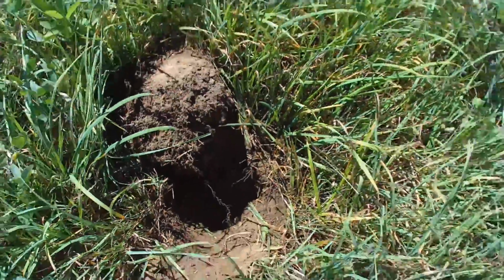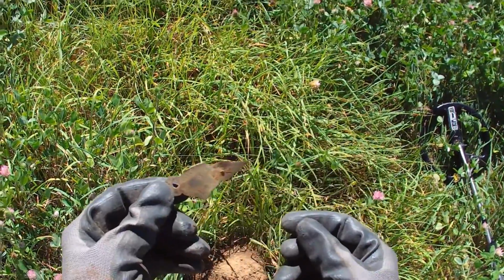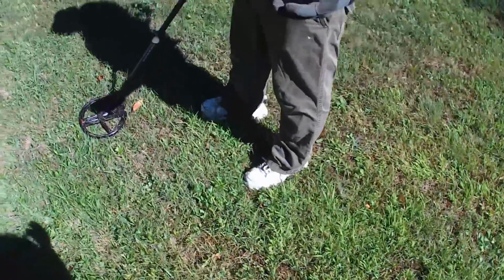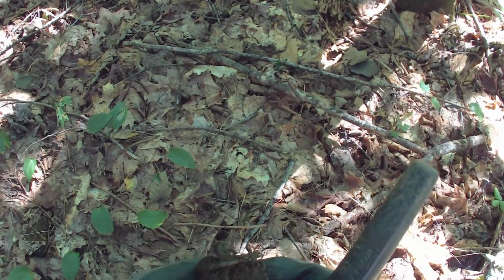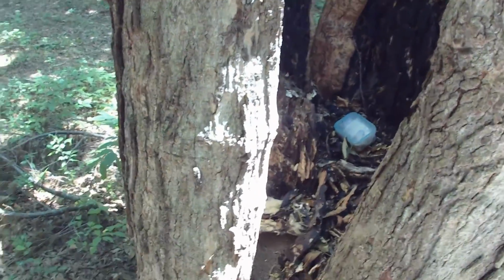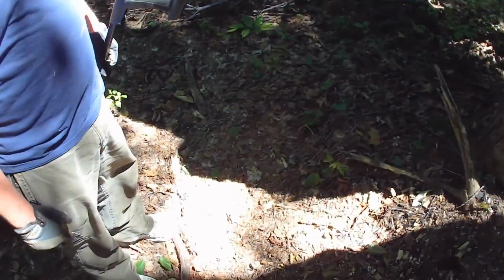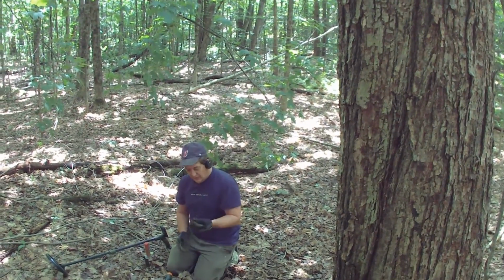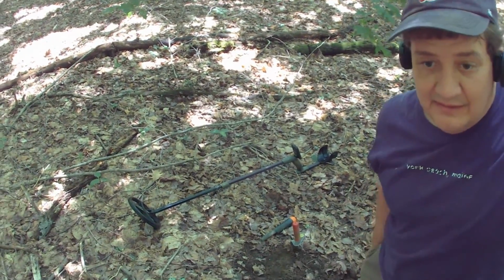Buckles and Bits - Beautiful Metal Detecting Relics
"In The Dirt" Detecting, August 2015 - Victorian Era Jewelry, buckles and adornments from field and cellar hole hunts.

White's Spectra V3i, XP Deus, White's TRX Pinpointer